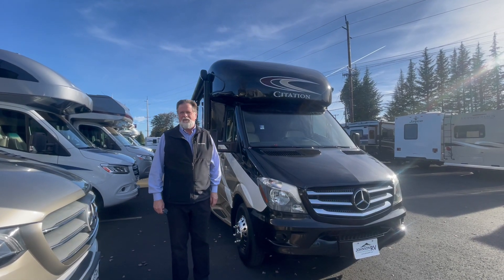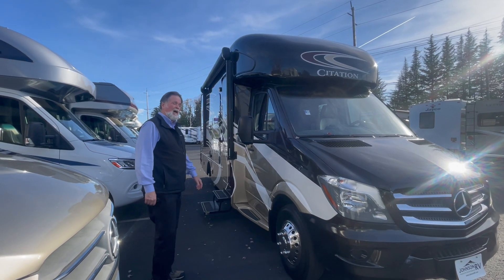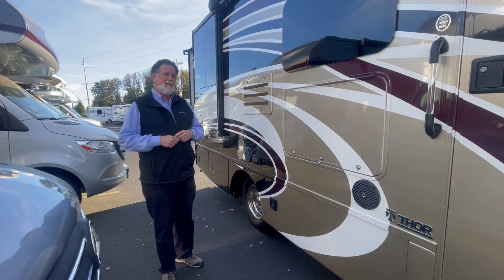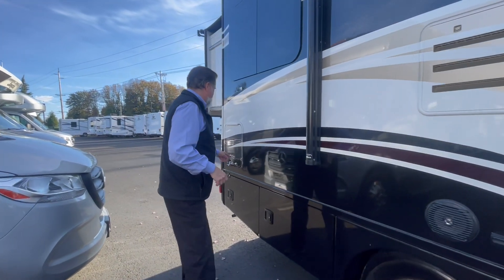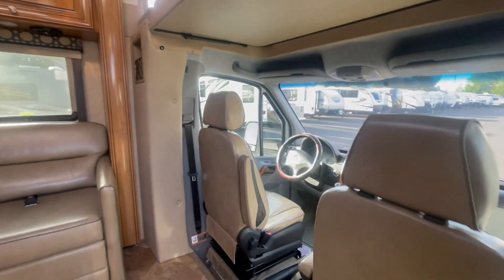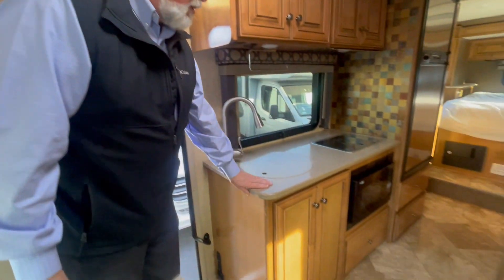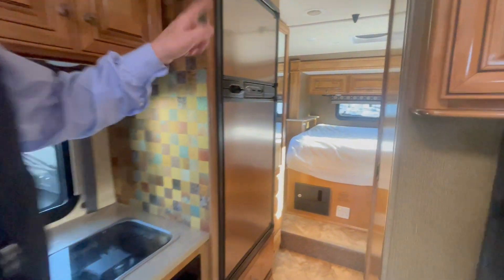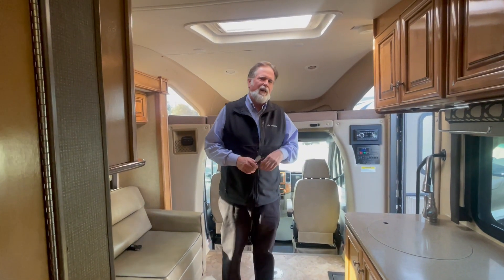Pre Owned 2017 Thor Citation 24SR - Sandy, OR - #23296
If you are looking for double slides for more interior space you found the correct model. This Citation Sprinter 24SR Class C diesel motor home by Thor Motor Coach provides a slide in the living area and a slide in the bedroom.

The rear slide out features a queen bed with nightstands on each side and overhead storage. There is a 32" LED TV on the interior wall. A side aisle bath features a sink, angled corner shower, countertop extension, and a toilet with overhead storage. A closet for your clothing is just outside the bathroom.

The kitchen/living area includes a refrigerator, two burner range top, overhead microwave, a single round kitchen sink and overhead cabinets.

A sofa with air bed and a pedestal table is in the second slide along the road side wall. A 32" LED TV is mounted on the interior wall. Extra sleeping space is available in the bunk over the cab.

A 32" LED TV is on the exterior of the motor home for your outside entertainment, plus there is so much more inside and out to enjoy!